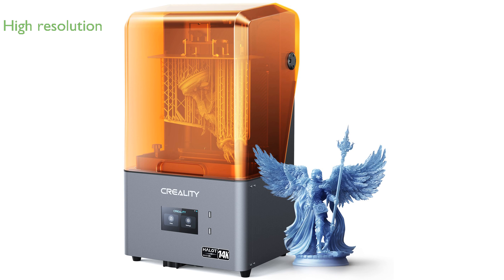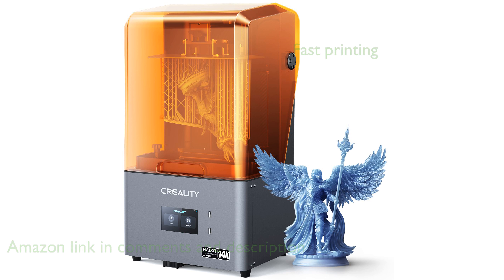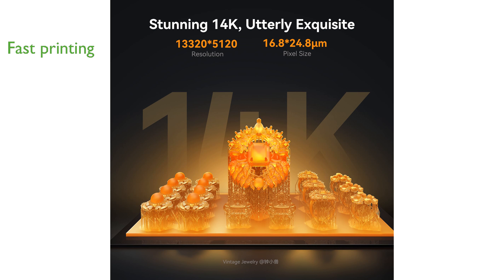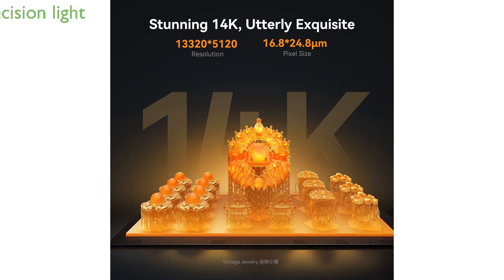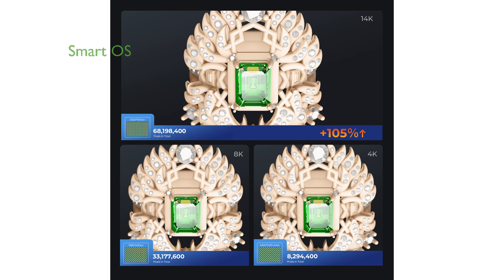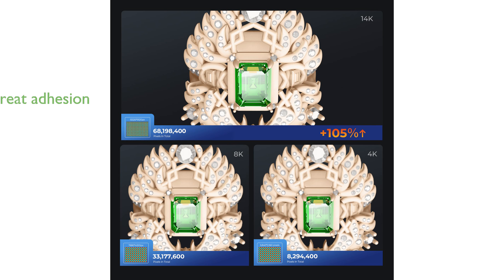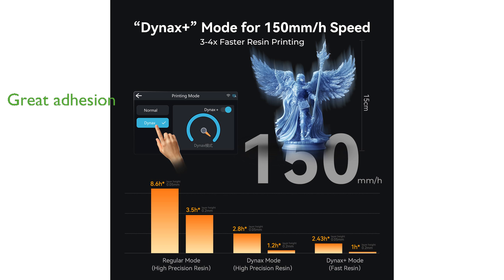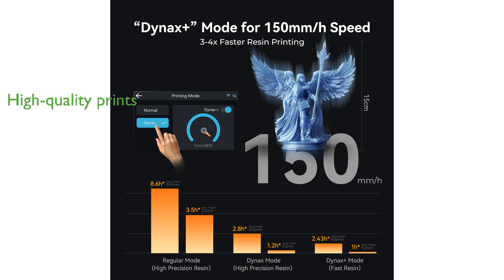REVIEW (2025): Creality Halot Mage S 14K. ESSENTIAL details.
The Creality Halot Mage S 14K features a ten point one inch high definition LCD with a remarkable fourteen thousand resolution, ensuring every detail of jewelry and miniatures is vividly brought to life.

With a printing speed of up to one hundred fifty millimeters per hour, this printer achieves three to four times faster results without any compromise on quality.

Its third iteration integral light source delivers strong and uniform ultraviolet light, curing each resin layer with precision and consistency for sharp and accurate prints.

The smart HALOT OS allows for hassle-free remote printing, and the newly developed air purifier with an activated carbon filter ensures an odor-free experience.

A laser-carved build plate guarantees impeccable adhesion, while the three-layered speed-release film reduces peel force by thirty-five percent for effortless release.

Combining high-speed, precision, and reliability, the Creality Halot Mage S 14K is perfect for both professionals and hobbyists looking to bring their ideas to life in brilliant detail.